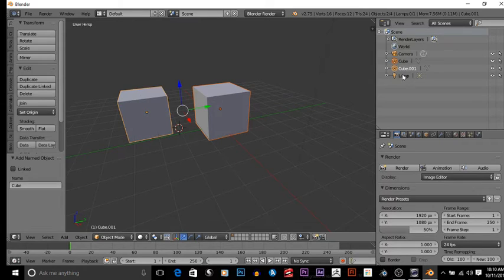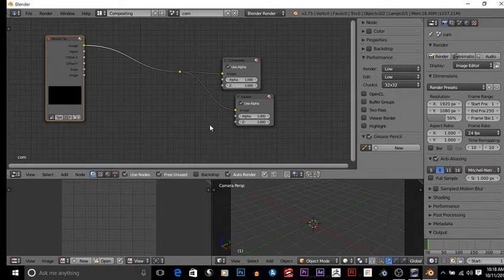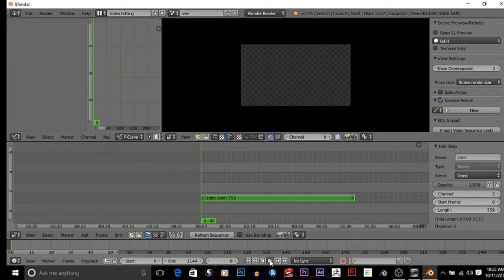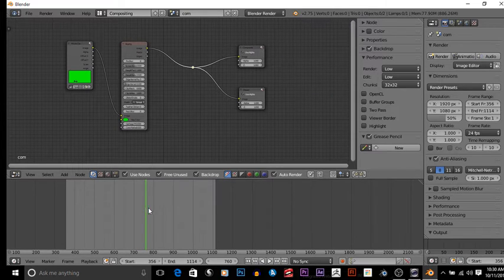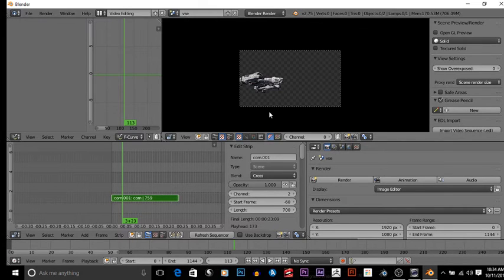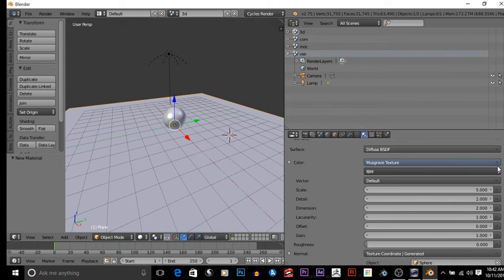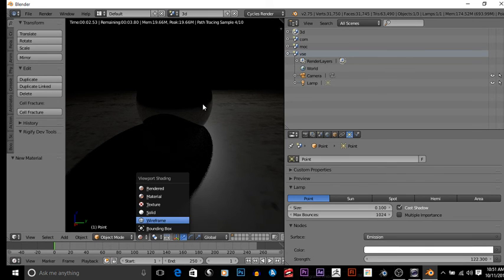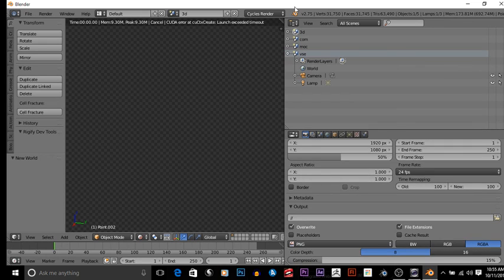blender tips or issue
i having issue with try combine vse  and compositor